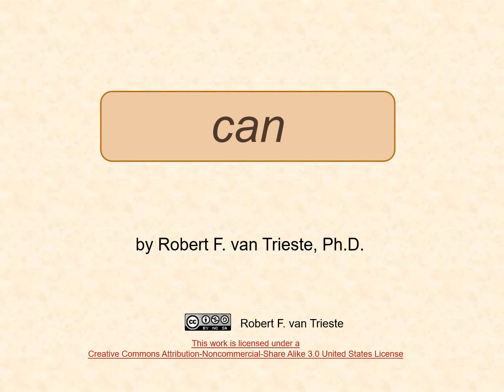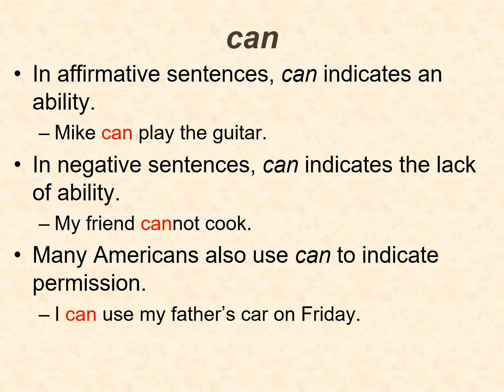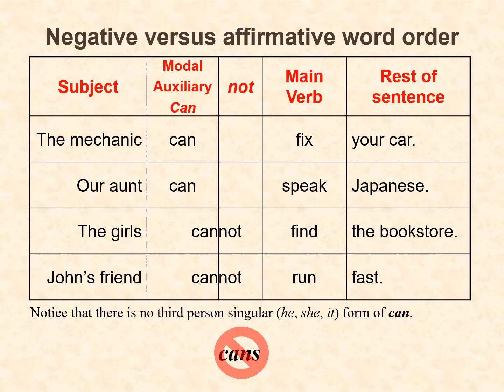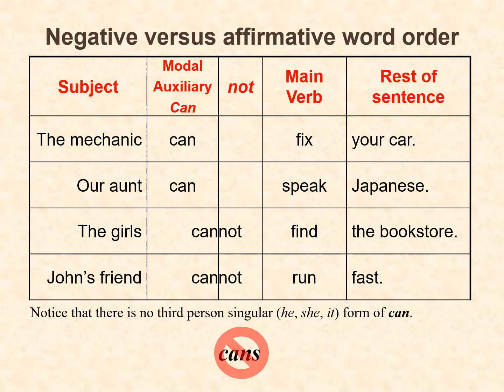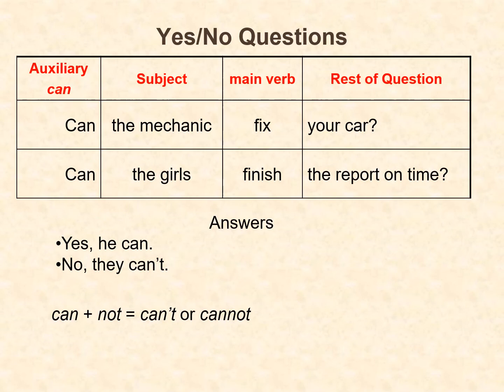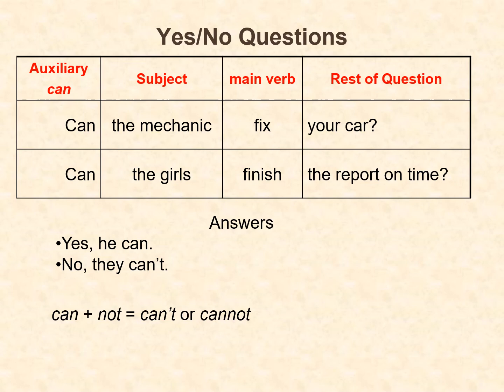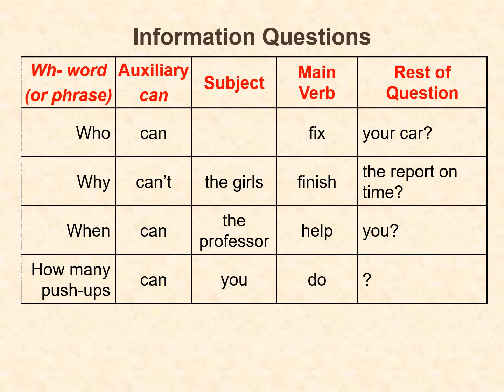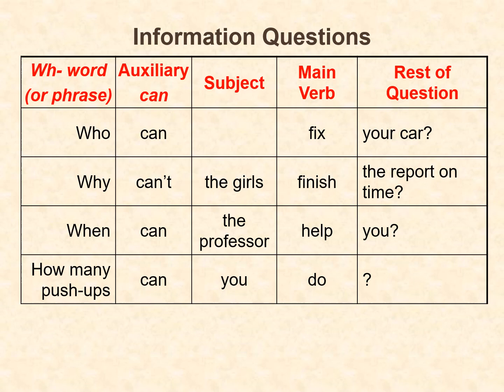CAN in statements and questions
Use of auxiliary modal can in statements and questions.